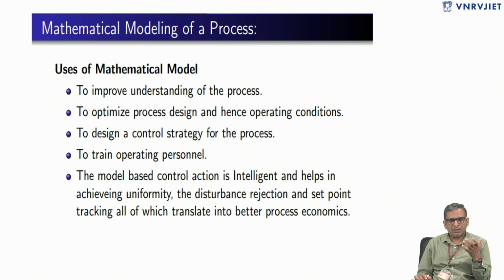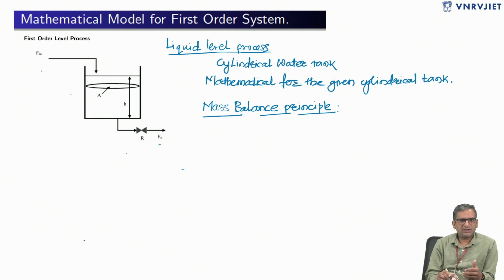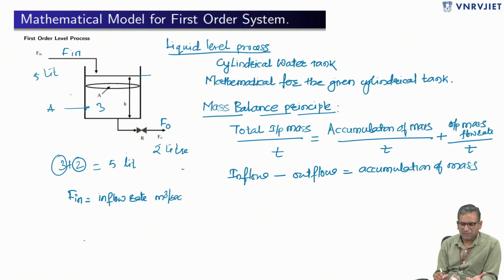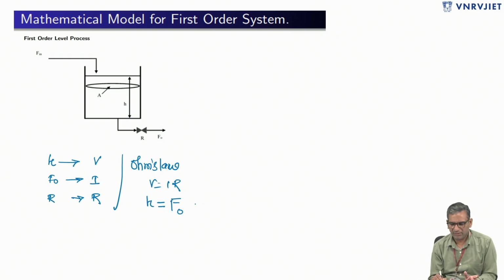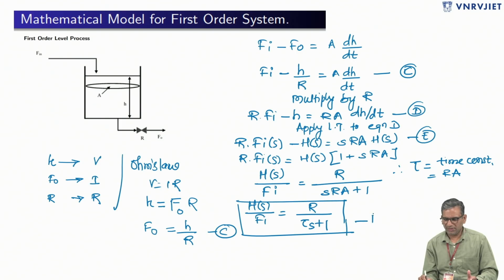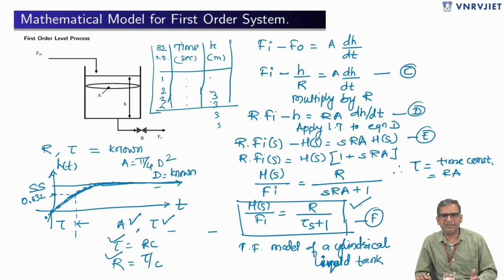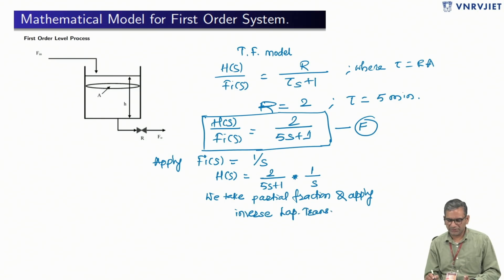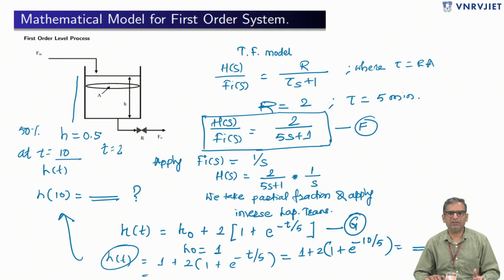Mathematical modelling of Physical Processes by Dr. N Akshay